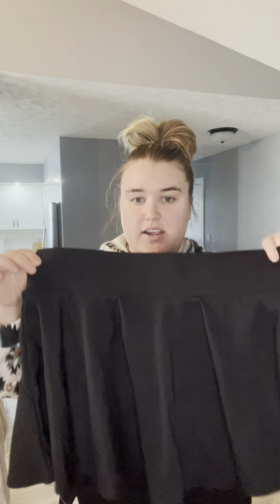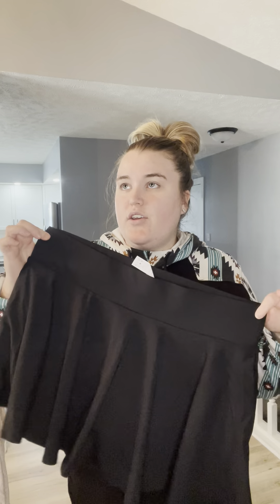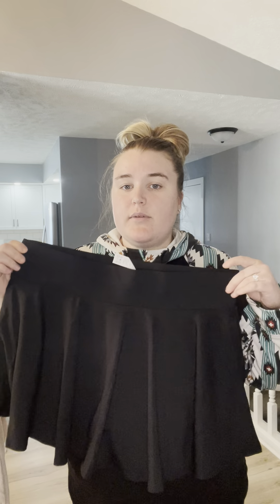High Wasted Golf Skirt | Honest Review